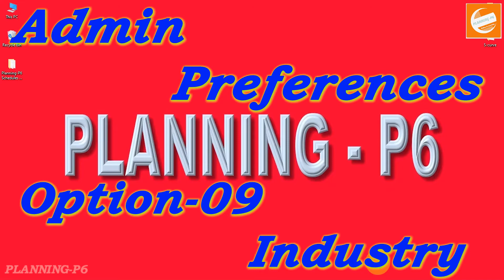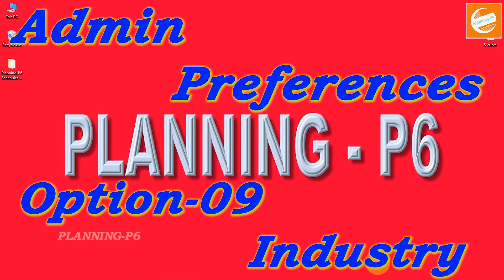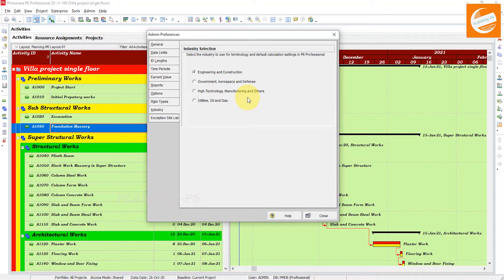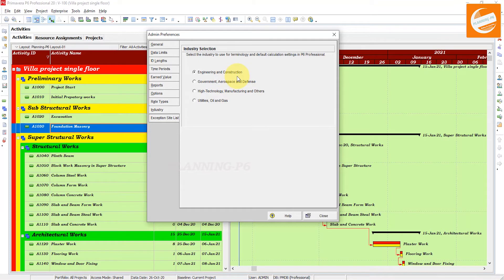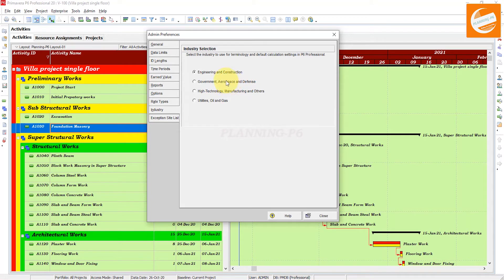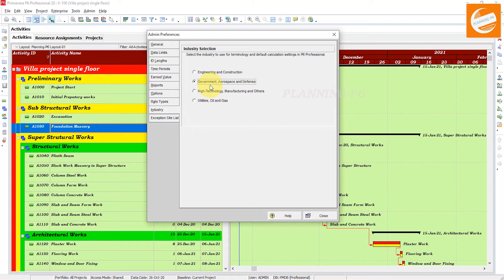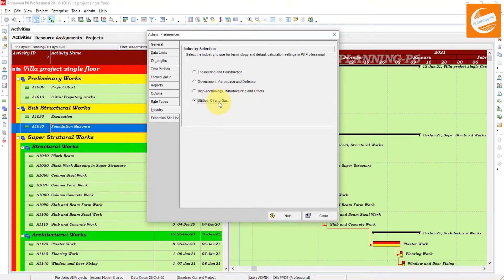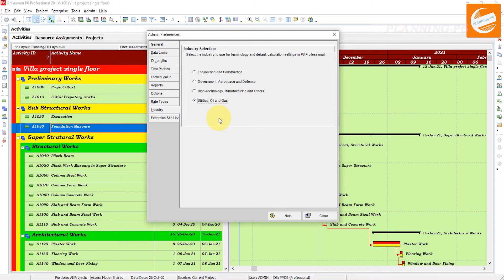How to do Industry setting admin preferences of primavera p6 | Select industry in primavera p6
🔴 WHAT YOU'LL LEARN/SEARCH TITLES:

✅Primavera P6 Tutorial: How to Set Industry Preferences as an Admin
✅Master Primavera P6: Select the Right Industry for Your Project
✅How to Configure Industry Settings in Primavera P6: A Step-by-Step Guide
✅Primavera P6: Customize Your Project with Industry-Specific Settings
✅P6 Admins: Learn How to Select Industry Settings for Optimal Performance
✅Optimize Your Primavera P6 Projects with Industry-Specific Settings
✅Primavera P6 Tutorial: The Importance of Setting Industry Preferences
✅How to Select Industry in Primavera P6: A Quick Guide
✅Master Primavera P6: Configure Industry Settings for Your Project

🔴DESCRIPTION:

Learn how to optimize your Primavera P6 experience by selecting the appropriate industry settings. This tutorial will guide you through the process of accessing admin preferences and choosing the industry that best aligns with your project type. By selecting the correct industry, you can tailor Primavera P6 to your specific needs, ensuring accurate calculations, relevant templates, and streamlined workflows. Discover how to leverage industry-specific settings to enhance your project management efficiency and decision-making.